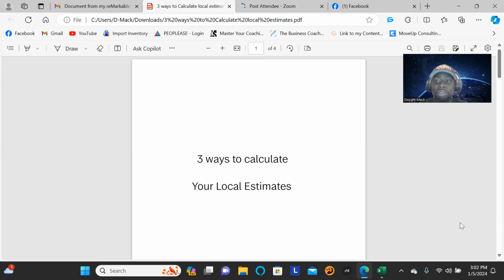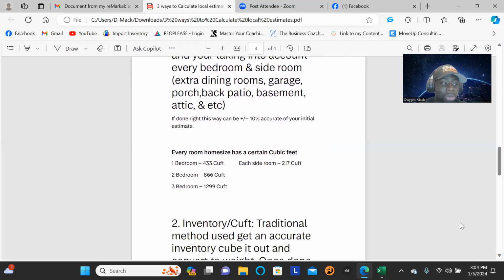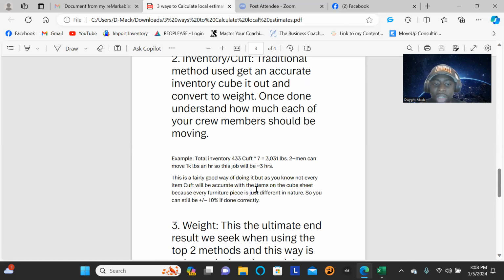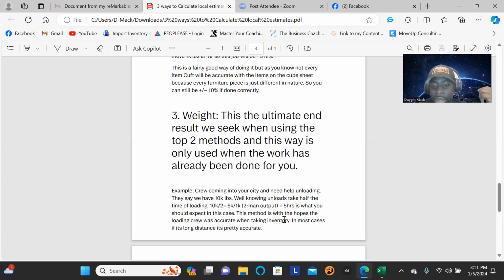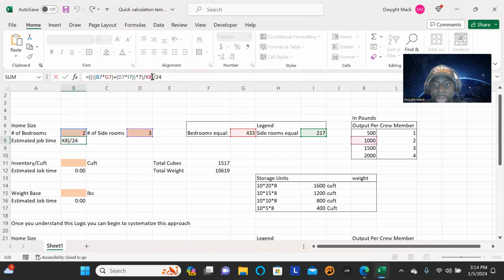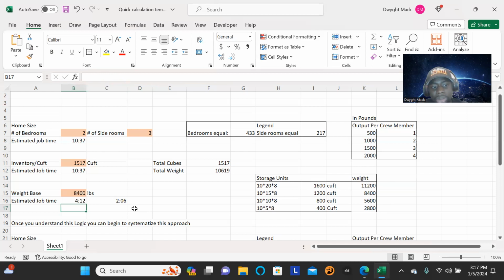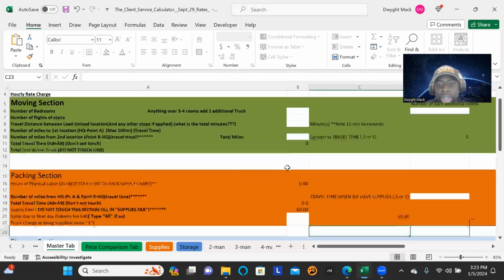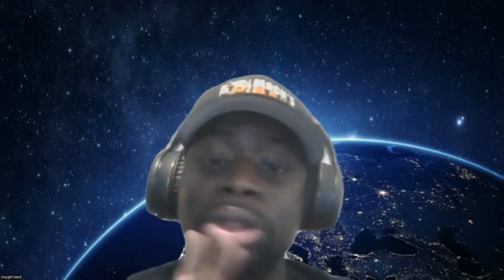3 Ways to Calculate Your Local Estimates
Welcome to Mack's Moving Training channel! In this insightful training video, Dwyght Mack, an experienced moving industry expert, guides us through three effective methods to accurately calculate local moving estimates. This video is a must-watch for moving company owners, sales reps, and anyone involved in the moving business who struggles with quoting accurately.

Key Highlights:

Estimating by Home Size: Dwyght explains how to assume full utilization of each room, excluding standard spaces like the kitchen and living room, to provide an estimate within a 10% accuracy range.
Cubing Inventory: Learn how to use inventory forms to calculate cubic feet requirements for moves, offering a more precise estimation.
Weight-Based Estimates: Understand how to quote for moves based on the weight of items, especially for companies new to the area.
Dwyght also offers practical tips on creating a spreadsheet for quick calculations, reducing the pressure during on-site estimates, and improving overall efficiency.

Share your thoughts or questions in the comments below!